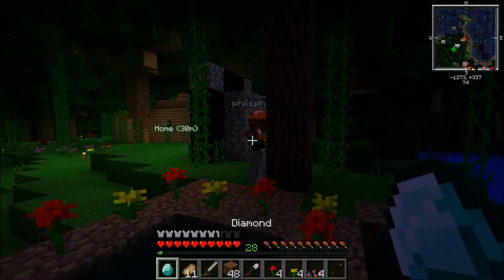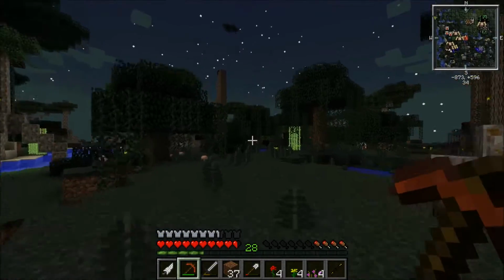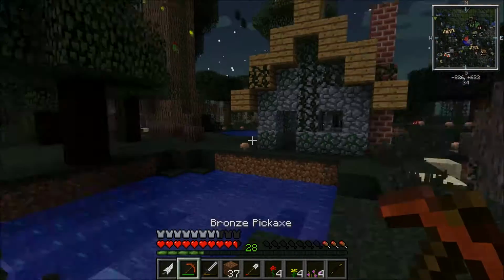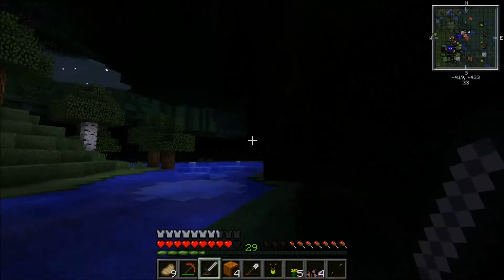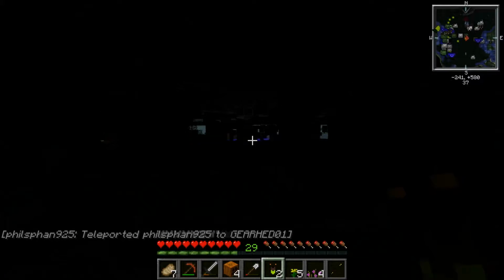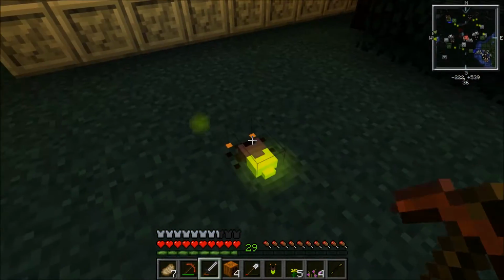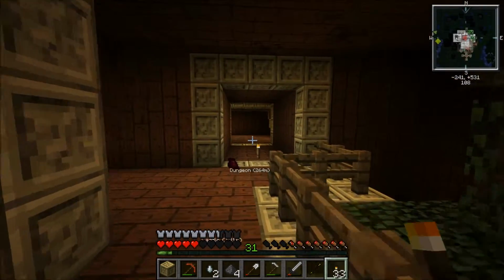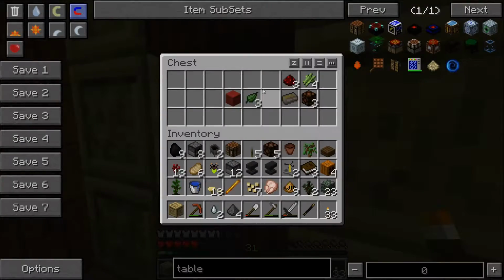FTB Episode 4: A Better Story Than Twilight